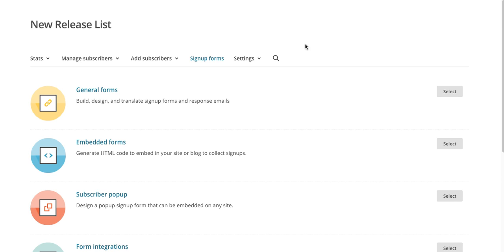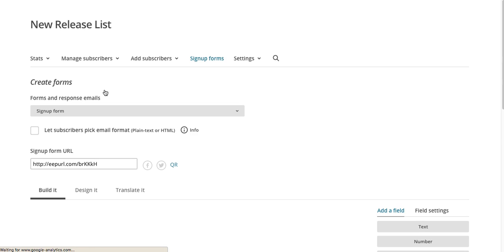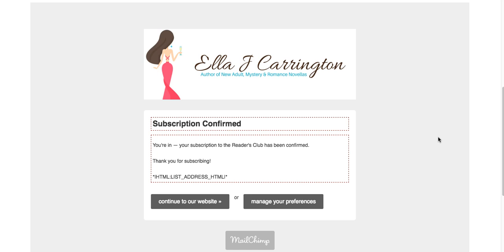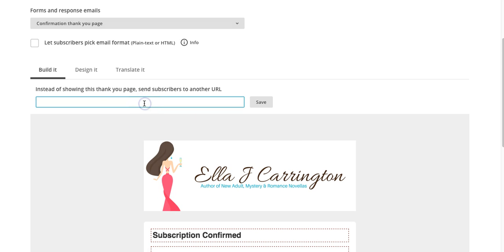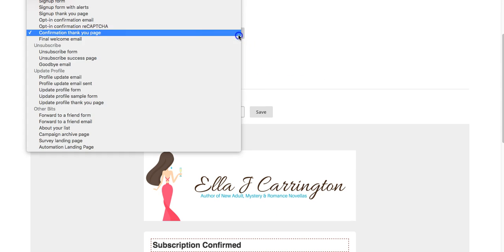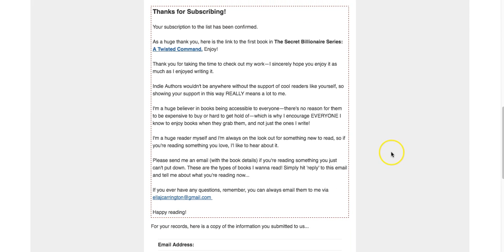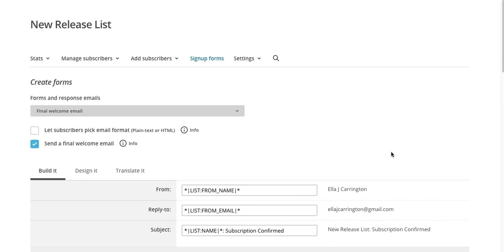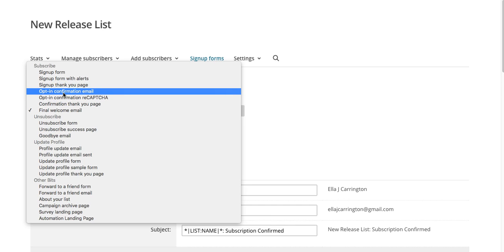Mailchimp Email Series Tutorial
Learn how you can set up an automated welcome email series using the free version of Mailchimp.